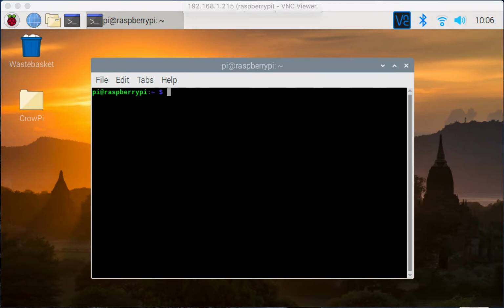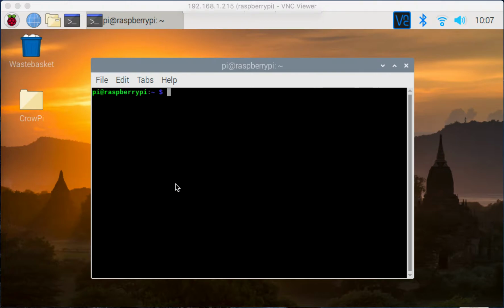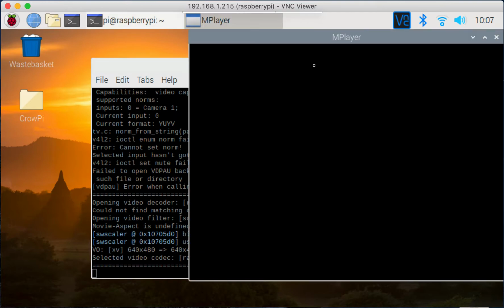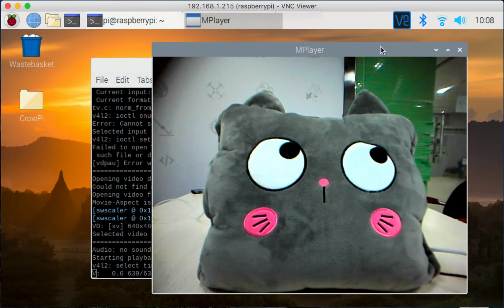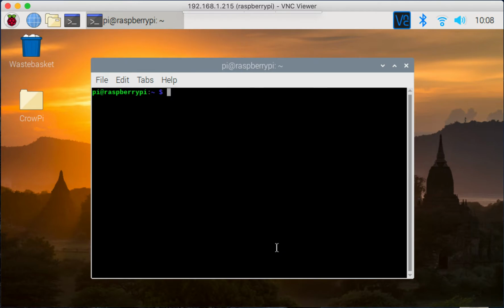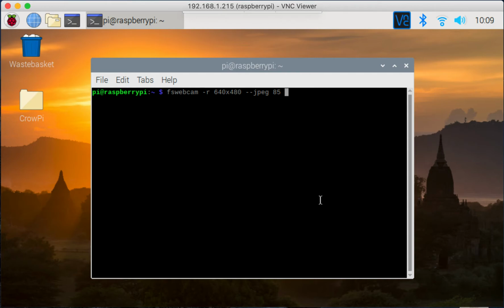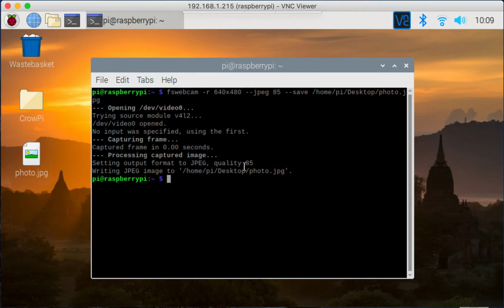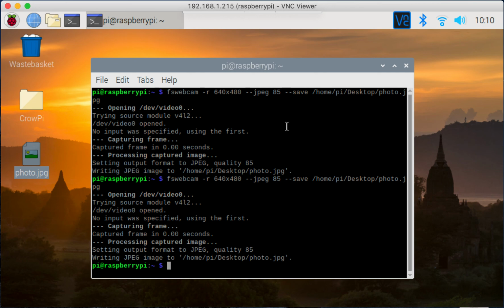CrowPi Python Lesson 21：Using the CrowPi Camera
The Raspberry Pi camera is extremely useful thing, can be used for huge variety of projects including: security camera, face detection, face tracking and more!
In the following lesson we’ll go through the basics of using the Raspberry Pi camera by teaching you how to take a picture.